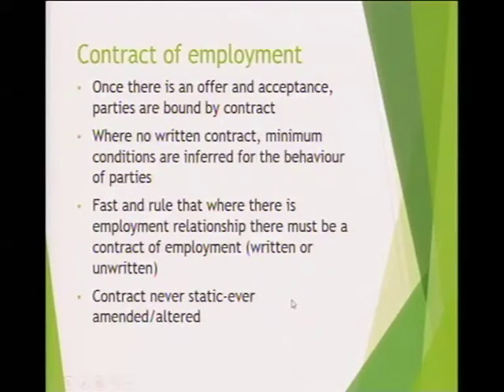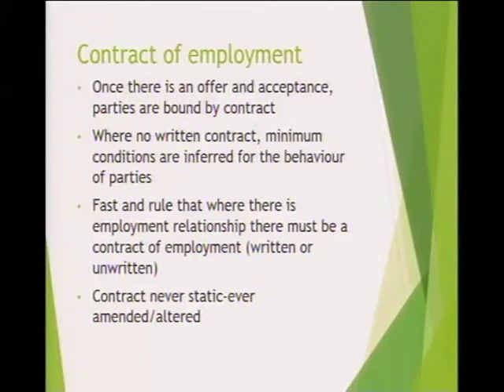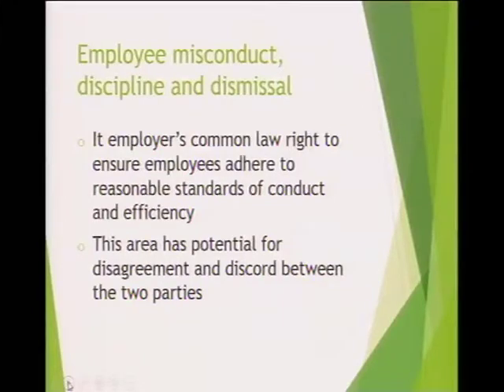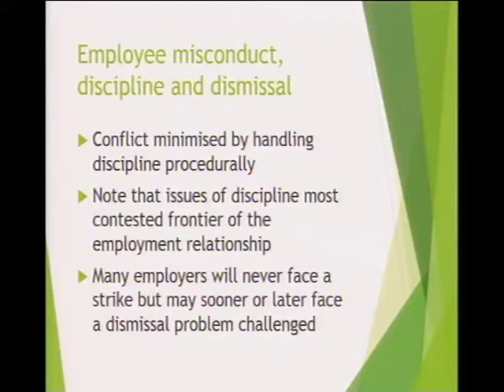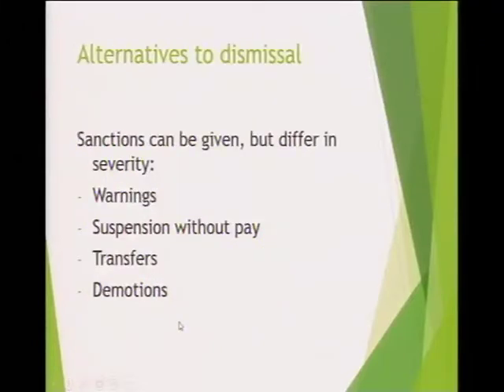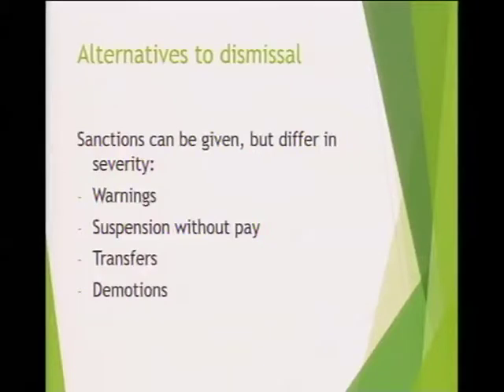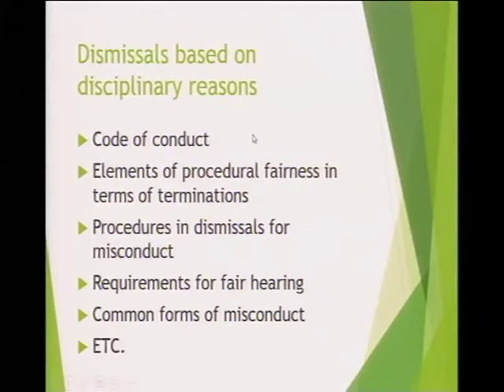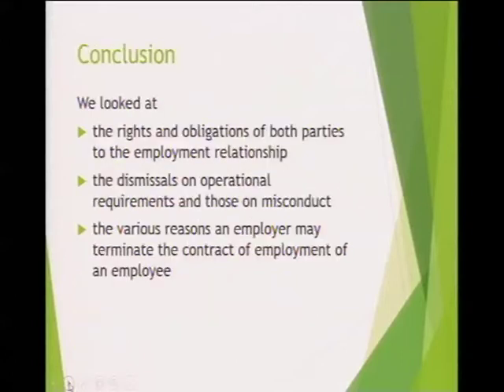10 IOL CC (10May17) LR20D3